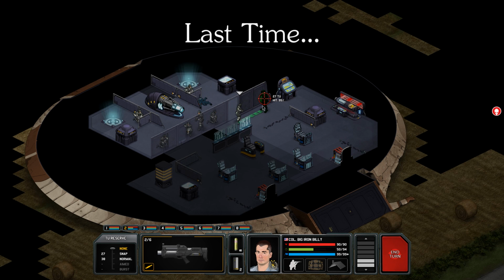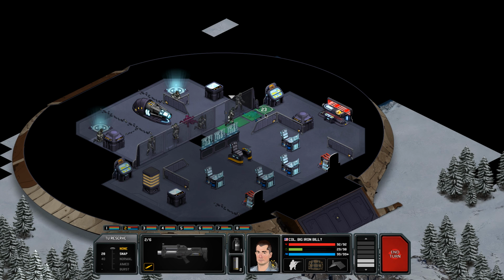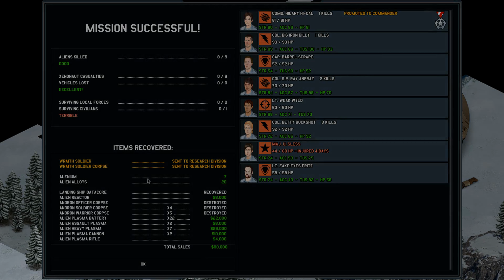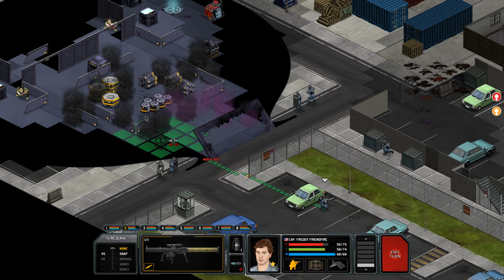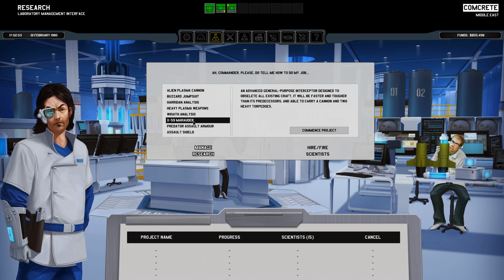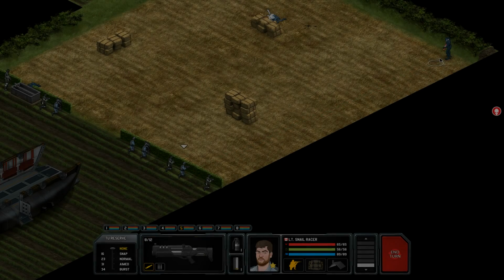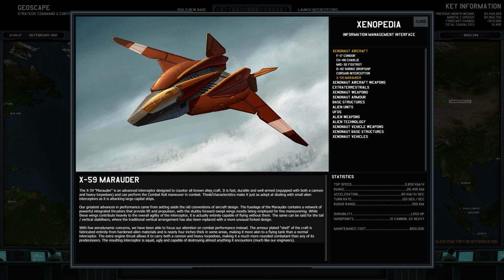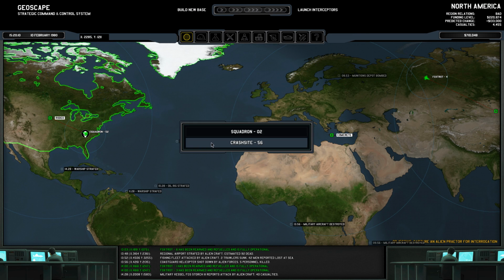Xenonauts Abridged Commentary #19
Charlie 2 takes center stage as Charlie 1 is now on holiday while we gear up with new tech, a strategy that will continue from now on in order to skip most missions and hopefully actually get somewhere with the game at some point.

Music: Old XCOM Enemy Unknown from PS1 for geoscape bits, Mass Effect 2/3 battle themes for combat bits.